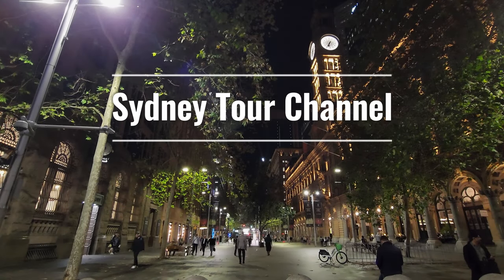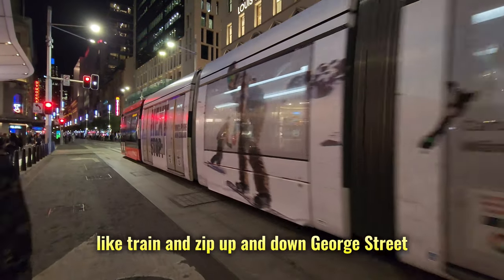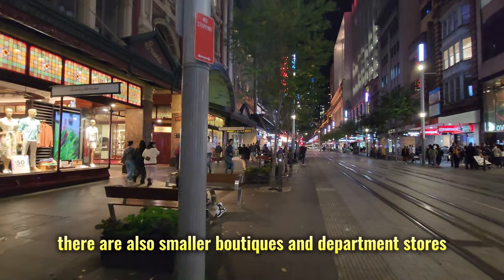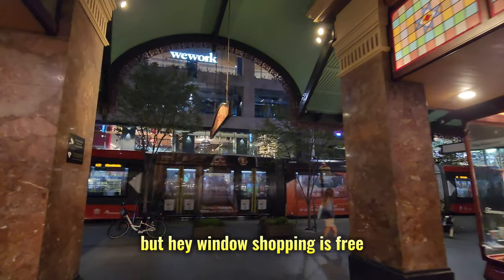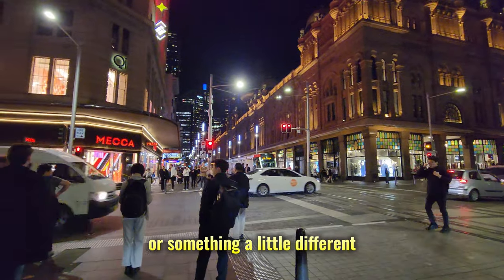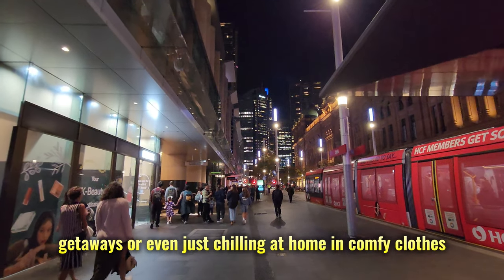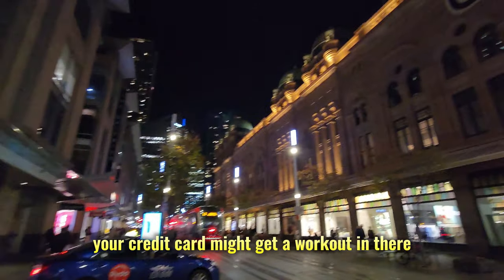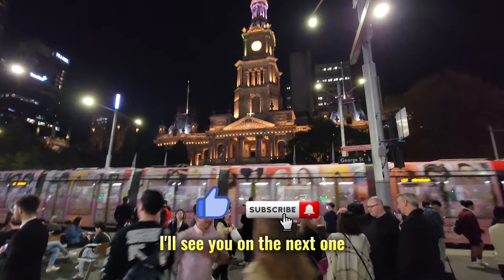Walking Tour in Sydney |4K| Martin Place|Queen Victoria Building | Town Hall with Commentary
Sydney Walking Tour in Martin Place | Queen Victoria Building (QVB) | Town Hall | CBD

Date:  17 May 2024, Friday
Time: 6:35pm
Location: Martin Place to Town Hall
City: Sydney
State: New South Wales
Country: Australia

Timeline:
00:00 - Intro / Martin Place
01:28 - Light Rail
02:34 - Apple Flagship Store
03:40 - The Strand Arcade
05:17 - George Street
06:49 - State Theatre
07:04 - Queen Victoria Building
10:14 - Town Hall Building
11:25 - The Beautiful Busker
11:50 - Thanks for Watching

Thanks for all your support, liking the video, sharing the video and leaving a comment is always appreciated!

⚠️ Please do not copy, re-upload, distribute or re-produce any of my content.